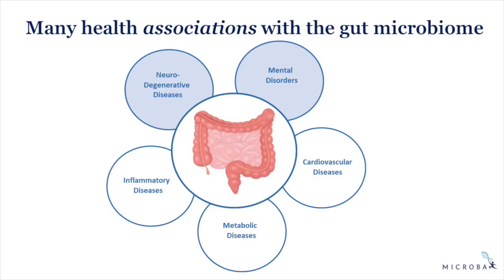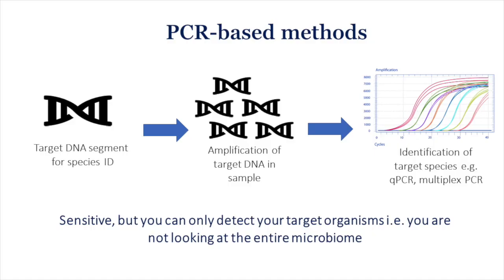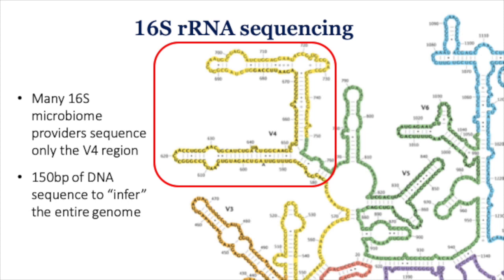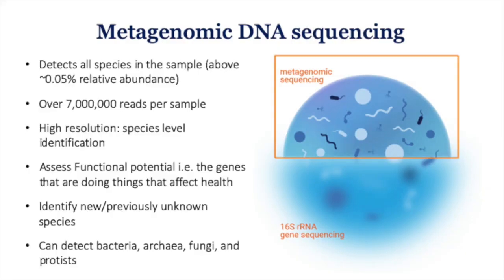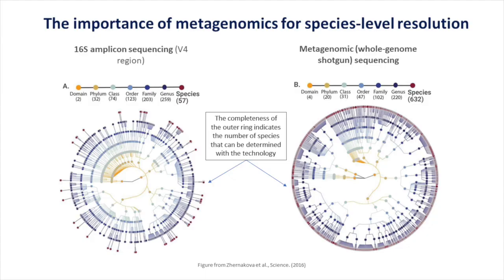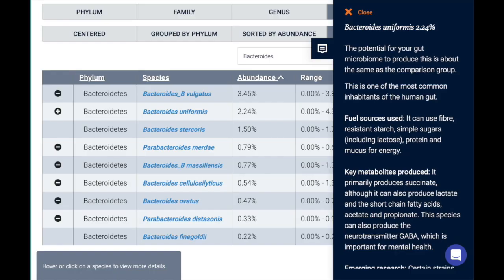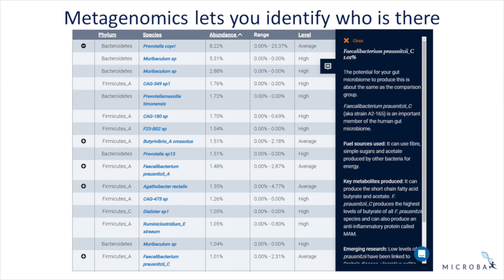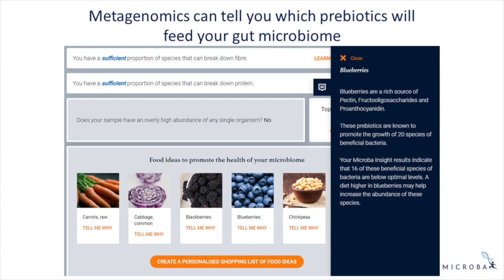The differences between 16S and Metagenomics-based microbiome tests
In this video, Dr Ken McGrath from Microba explains the different kinds of gut microbiome tests available, and discusses how 16S-based technologies only provide part of the picture compared to whole-genome metagenomics. Dr McGrath also highlights the impact this has in a clinical setting.